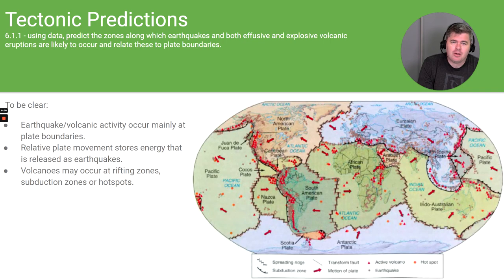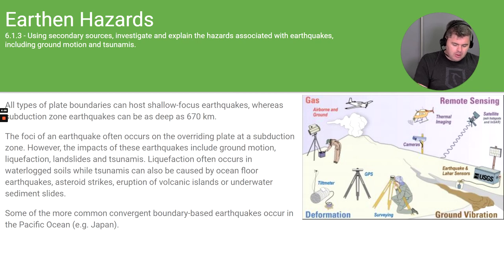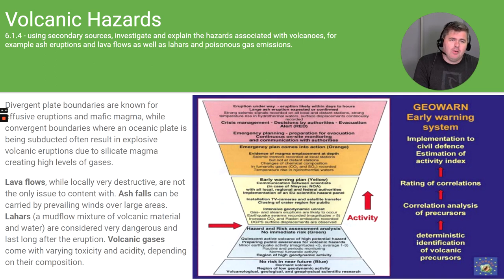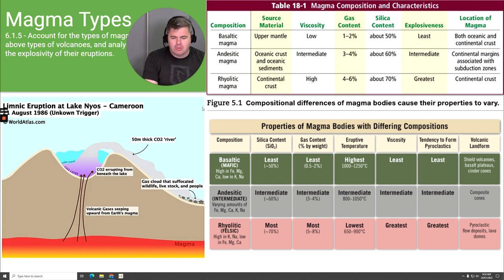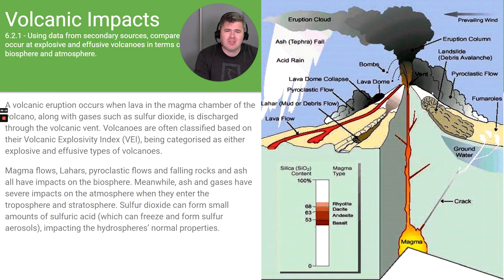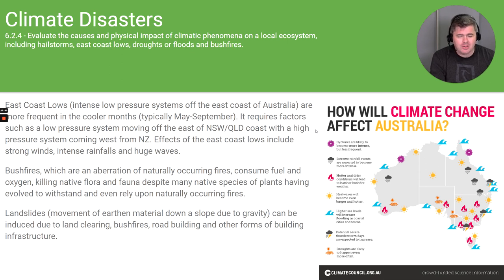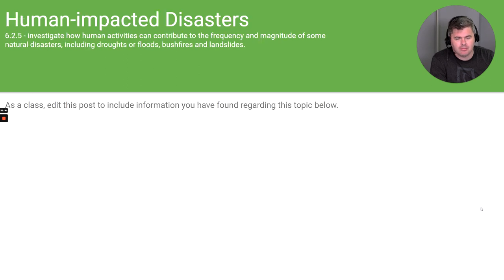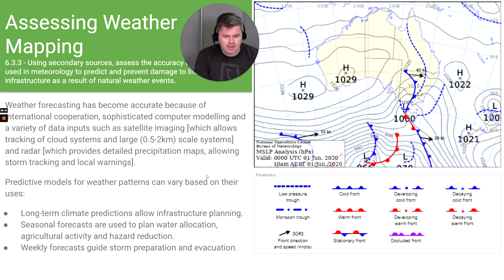EES Module 6 Review (Hazards)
A quick review of Module 6 for the Earth and Environmental Science Course. Feel free to pause the video to copy notes or diagrams and have a crack at the Inquiry Questions at the end!